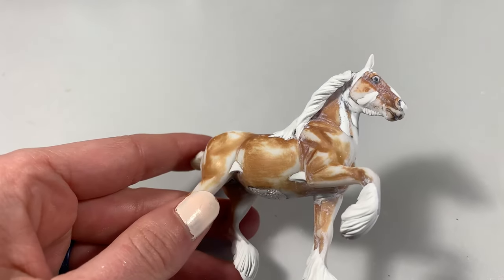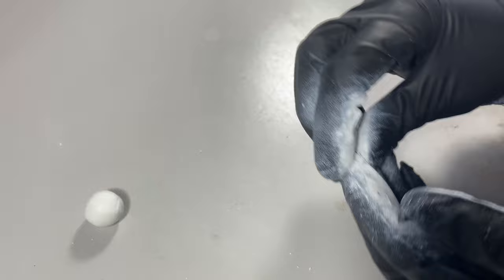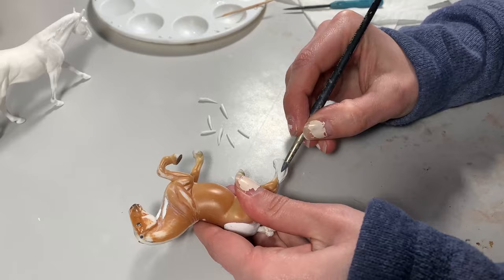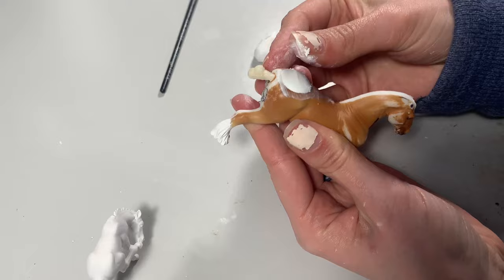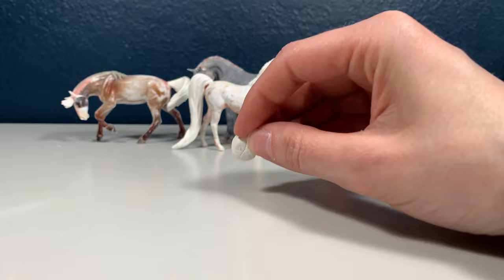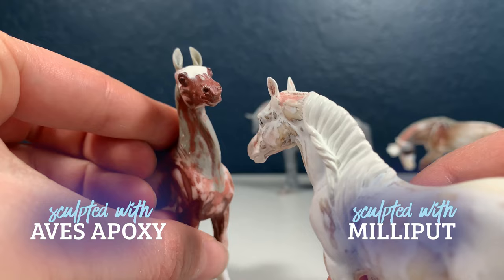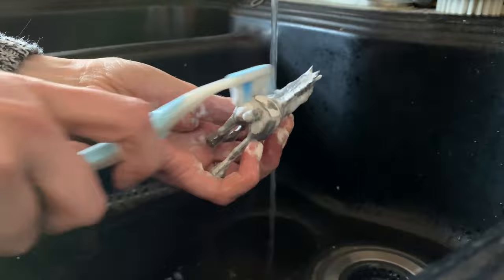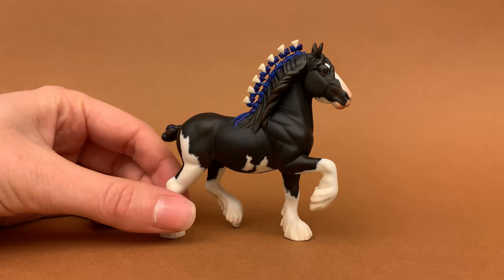From modeling to filling seams: SCULPTING & CUSTOMIZING with Milliput Superfine White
A demo of Milliput epoxy putty in Superfine White, specifically testing its ability to fill imperfections on a model and to sculpt various details. I’ll also show you tips and tricks for sculpting with Milliput as I sculpt model horses from start to finish, with some comparison notes to other popular sculpting epoxy putties like Aves Apoxy Sculpt.

In this video I sculpt hair, muscles, and details, as well as test Milliput's water-tight properties and sandability during prepping, priming and filling of mold seams.

The horses I am demonstrating on are approximately 1:32 scale, which is roughly comparable to 54mm scale gaming figures.

This video will be a helpful look into the process of sculpting with Milliput and using it to alter/customize miniature plastic horses like Breyers.

🎨🛠️ TOOLS & SUPPLIES used in this video are listed below!!! These are items I have purchased for my own use (or are similar to what I use) & the links are purely for your own convenience.

✨ SCULPTING TOOLS & CLAY:
- Milliput Superfine White epoxy putty
- Aves Apoxy Sculpt epoxy putty
- Magic Sculpt epoxy putty
- Clay shapers firm
- Clay shapers soft
- Clay shapers affordable mixed set

✨ PREPPING & PRIMING TOOLS/SUPPLIES:
- Files
- Painter’s mask for priming
- Duplicolor Sandable Primer

✨ CHAPTERS:
00:00 How Milliput Works
01:09 Model Surface Prep
01:26 First Impressions of Milliput Superfine White
01:56 How to Smooth It
02:12 How it Feels to Sculpt with for Hair
02:37 Using it for Muscles & Larger Areas
03:19 How Lightweight it Feels After Curing
03:38 How Hard & Durable it is
04:07 Sculpting Ears
04:40 Using Milliput Superfine to Fill Imperfections
05:25 Water Resistance When Washing
05:36 Sanding
05:56 Priming
06:13 Final Impressions